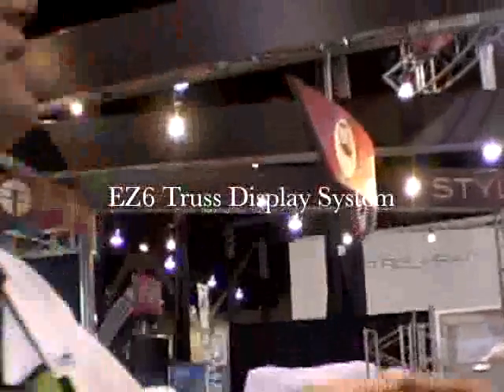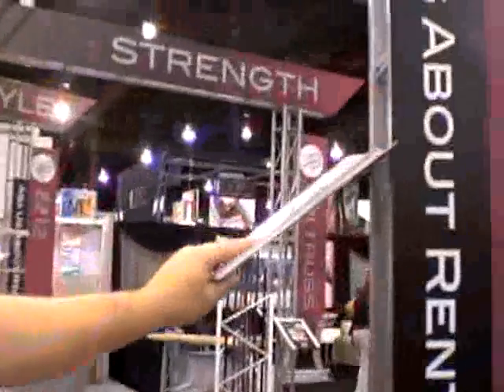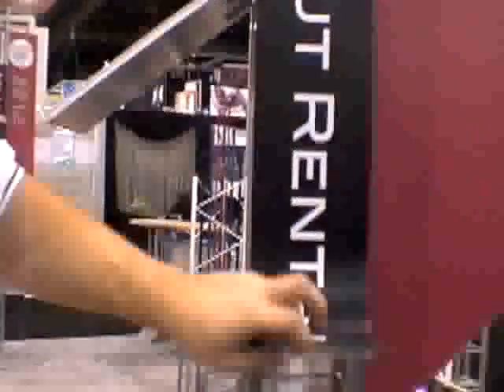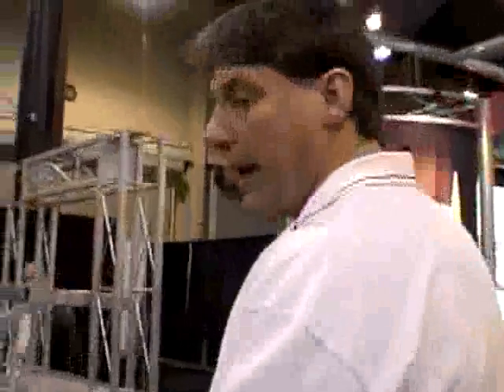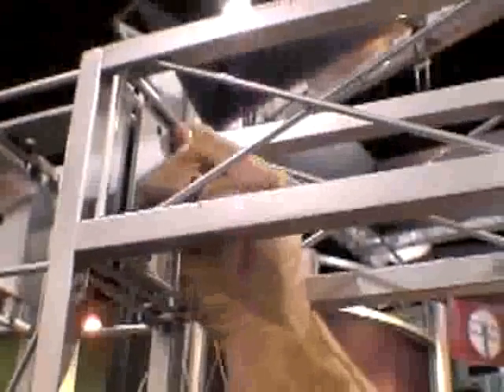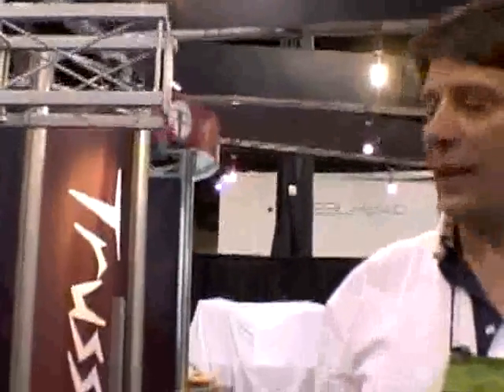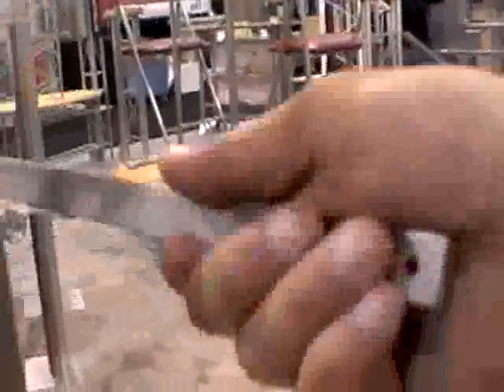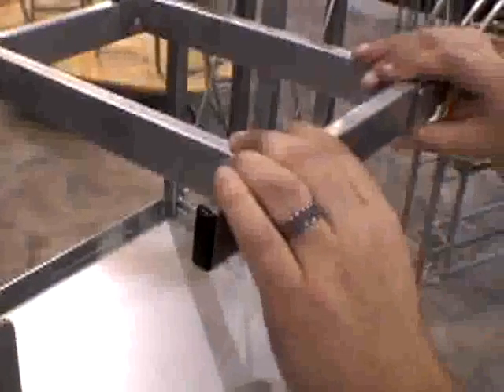EZ-6 Truss Demonstration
Roy demonstrating EZ-6 product